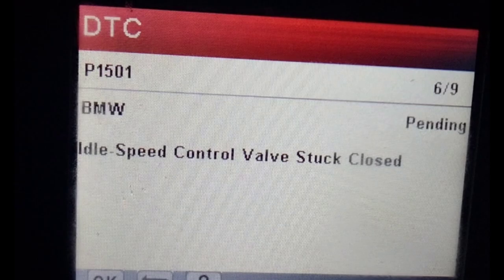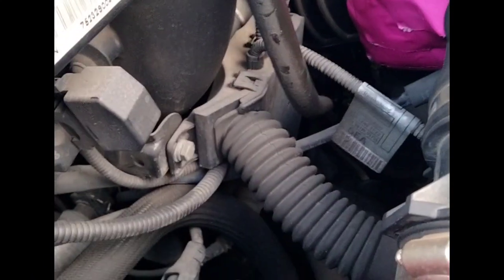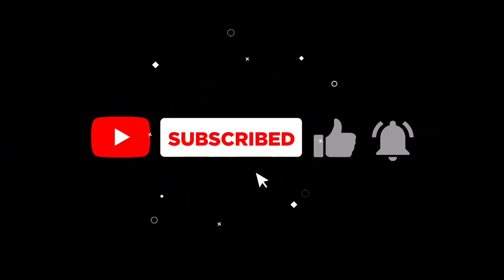why does the BMW test me (again!) PT2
Hi guys

Just a quick update about the BMW E46 and why it likes to test me all the time